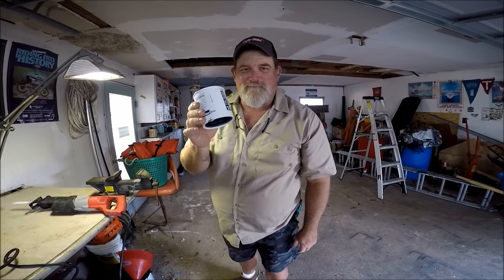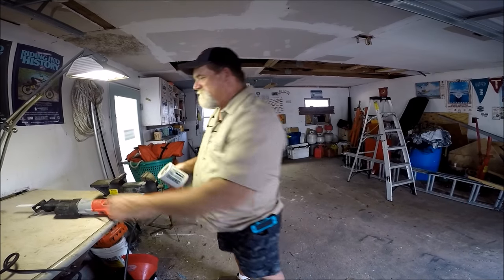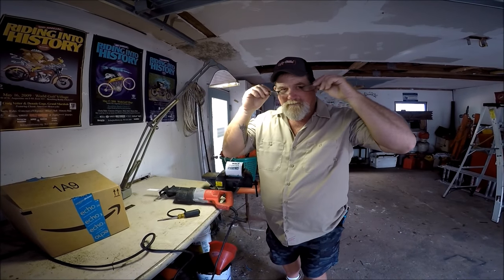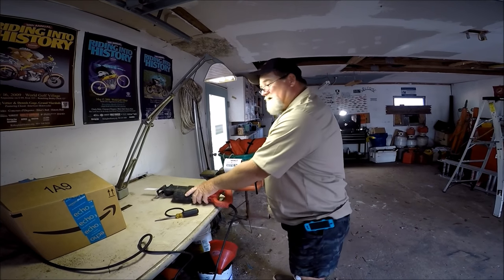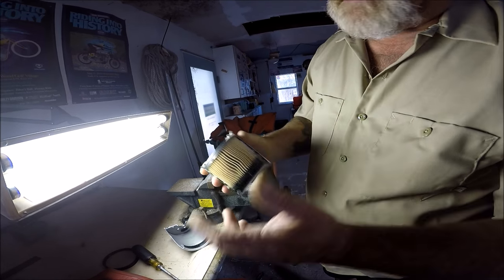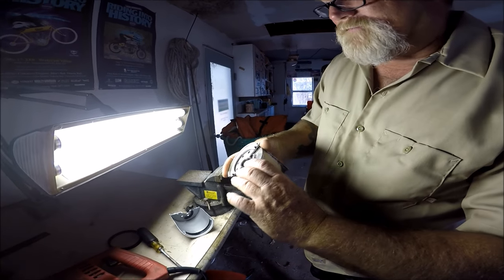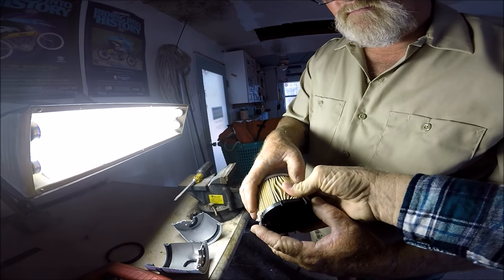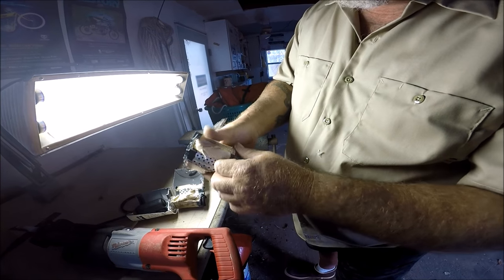FUEL-WATER SEPARATOR, RACOR FILTER-what's inside?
- Mon.-Tuesday 2 person charter Special. Check it out on my website. (advanced reservations required)

"JETTYWOLF LIVE"
Capt Dave was changing out his Racor Filter and wondered, what is in this thing that "separates" the Fuel and Water?  Is there some Magic going on?

Come to find out, his well used Racor Filter used before his Suzuki 250 HP Outboard motor was soggy wet inside, and he saw no magic.

In today's world and the gas that's not really "gasoline" as we know it, anymore. The decision was made to start changing these filters out every six months. Believing a year is way too long. Even though his boat doesn't sit much, and new fuel is added to to the tank weekly.

This was part of the maintenance he's doing, a complete "Top to Bottom"  go over, while things are slow during the winter ,months.

Next up?  Leaning post Upholstery.